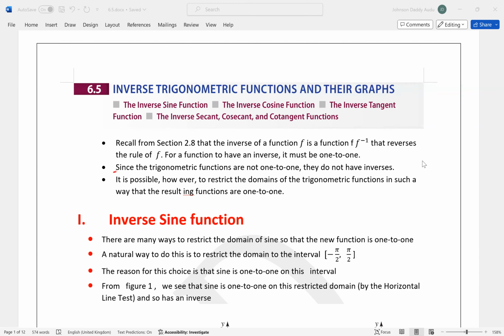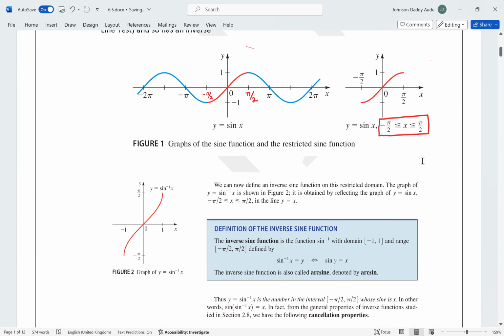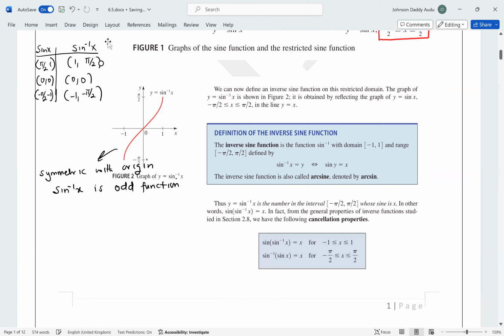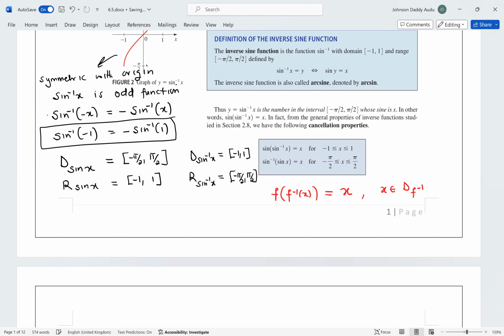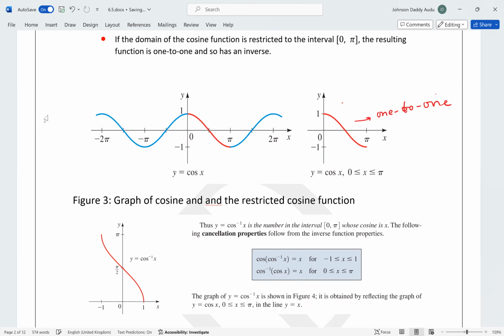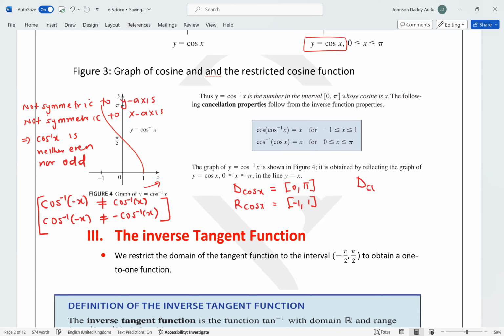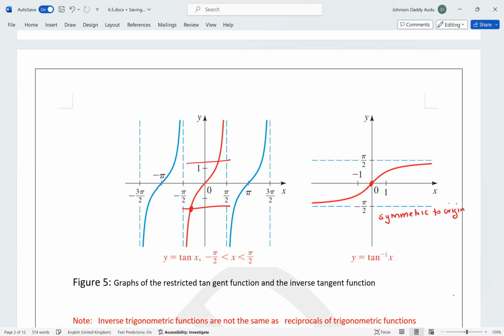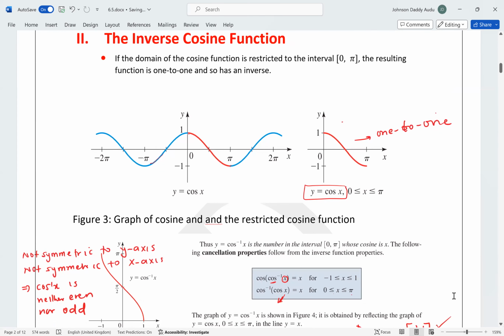6. 5 Part 1(Introduction to Inverse of Trigonometric Functions)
This video explains the domain and range of Inverse sine, Inverse cosine , and Inverse tan functions.